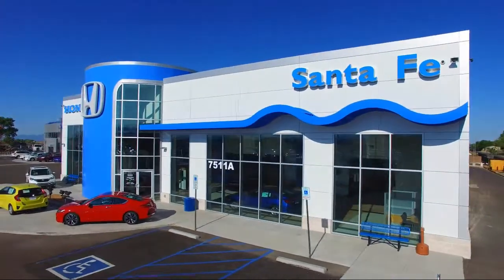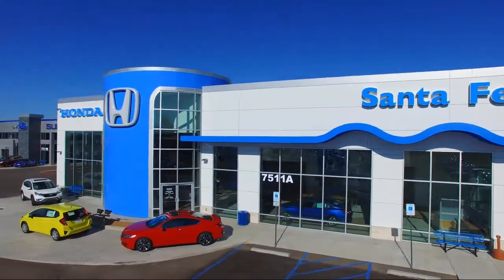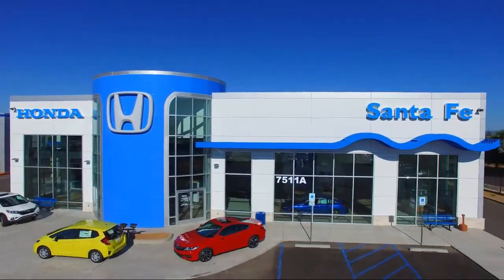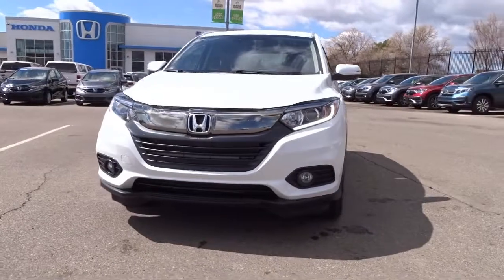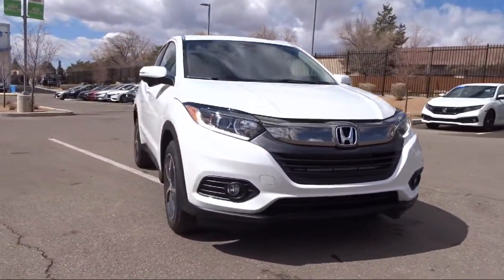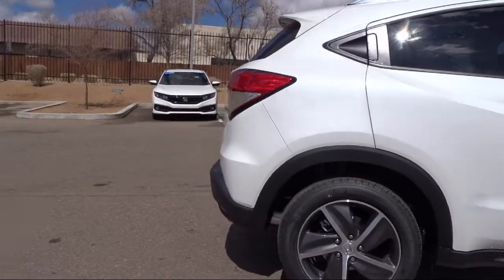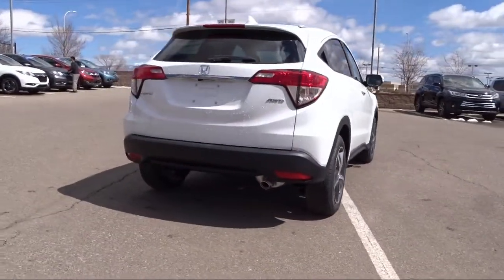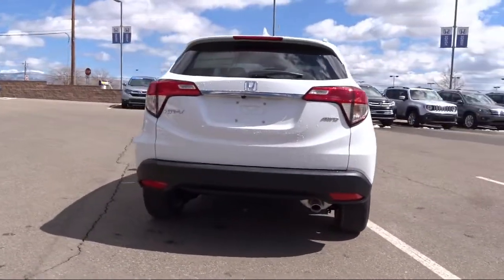2021 Honda HR-V EX-L Sport Utility Santa Fe New Mexico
2021 Honda HR-V EX-L Sport Utility Stock Number: H140128 Vin:3CZRU6H77MM724474.